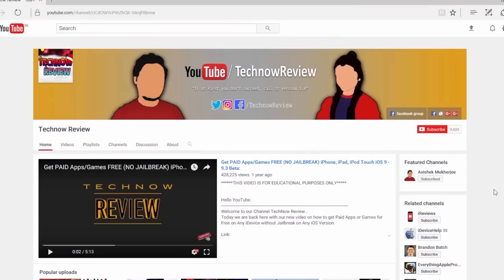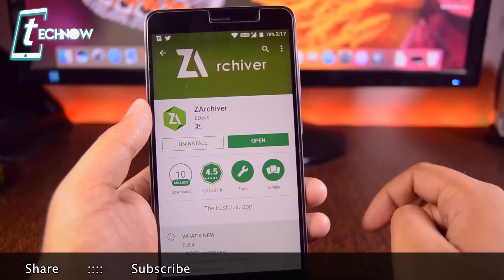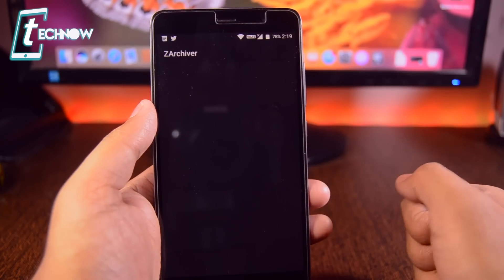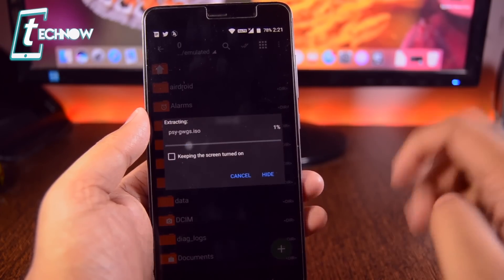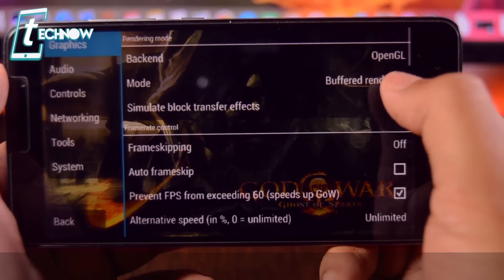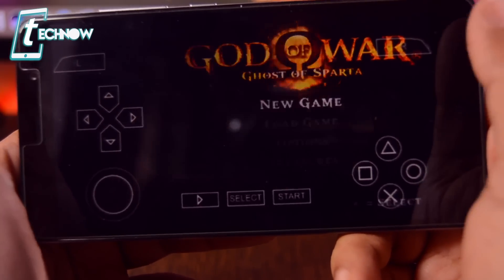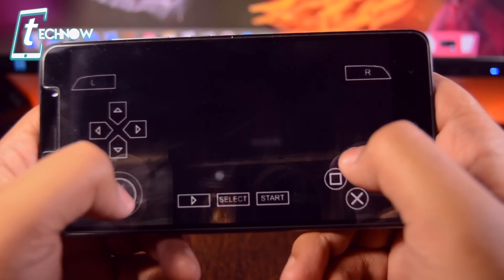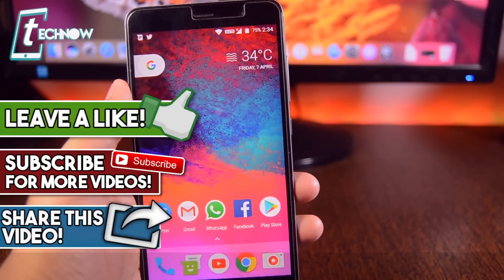Play GOD OF WAR - Android | Gameplay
Links:
Game Data:
Given in the pinned comment